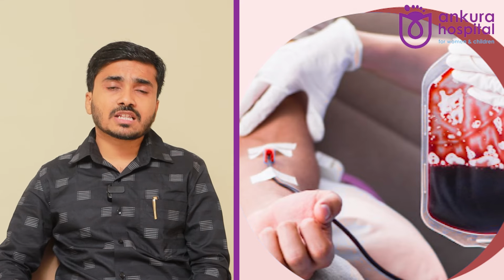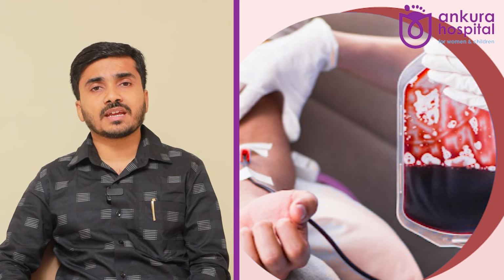What Causes Low Platelets in Kids? (Thrombocytopenia) | Dr.Srikanth Marda | Ankura Hospitals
𝐀𝐛𝐨𝐮𝐭 𝐎𝐮𝐫 𝐇𝐨𝐬𝐩𝐢𝐭𝐚𝐥:
Ankura Hospital for Women & Children is a multi-chain hospital dedicated to Women & Children. We are spread across Telangana,Andhrapradesh,Maharashtra & Odisha . We offer comprehensive care for Women & children to ensure smooth deliveries, overall health, growth and development milestones, proper nutrition, and regular immunizations. We have highly experienced Gynecologists and obstetricians who ensure the best possible care & cure for women at every stage of pregnancy & beyond.

Our Pediatricians, Neonatologists, Intensivists, and pediatric specialists offer prompt care for newborns, premature babies, toddlers & children in medical and surgical emergencies such as high fever, respiratory failure, ingestion of foreign bodies and poisoning, and other emergencies.

All our centers are supported by the latest high-end equipment, NICUs, PICU's, and 24x7 emergency and transport services to meet all medical needs meticulously for women & children.